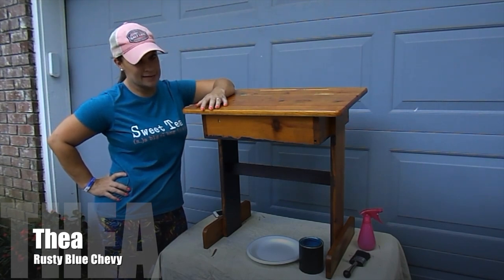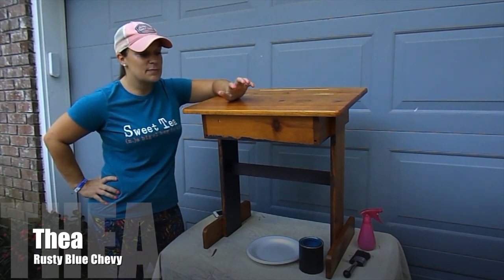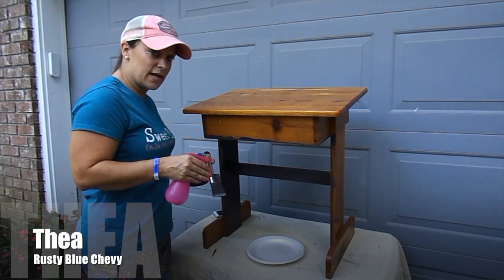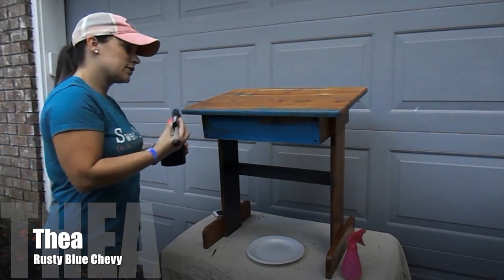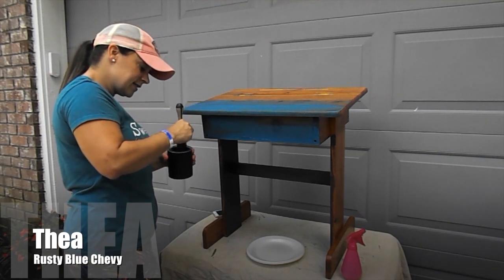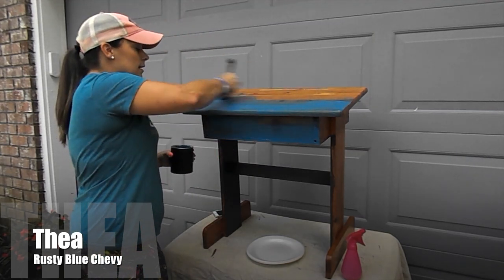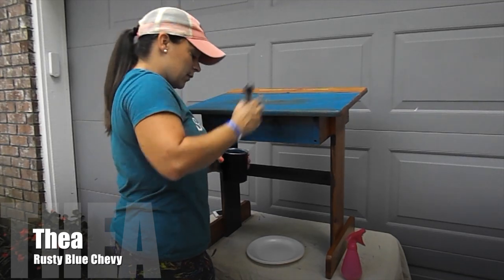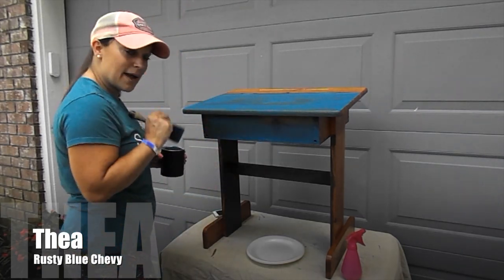Creating a Rusty Blue Paint Finish Part 1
Hey its Thea from That Sweet Tea Life!
Here I begin showing you how I started the Rusty Blue Paint Finish on this desk!

I am using Wise Owl Chalk Synthesis Paint in "Pacific" which you can find
My very favorite brush the Cling On S50 also found in

Other Products Mentioned:
Rust Effects